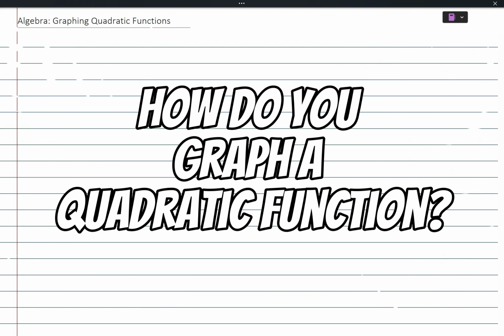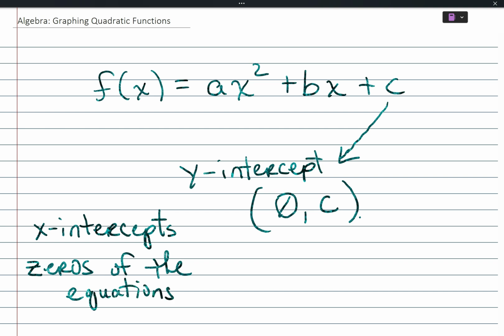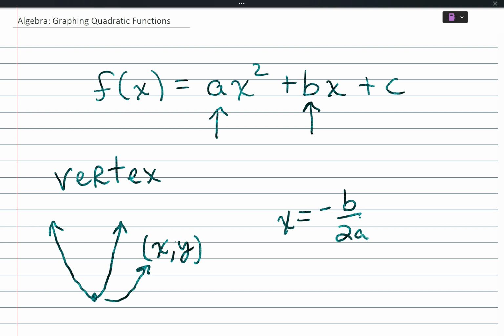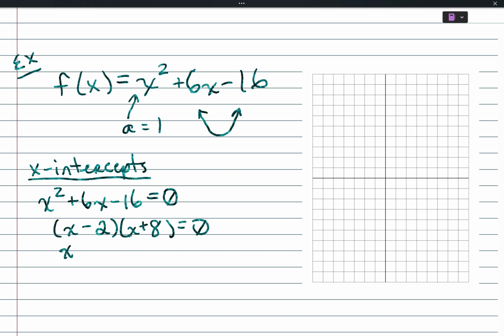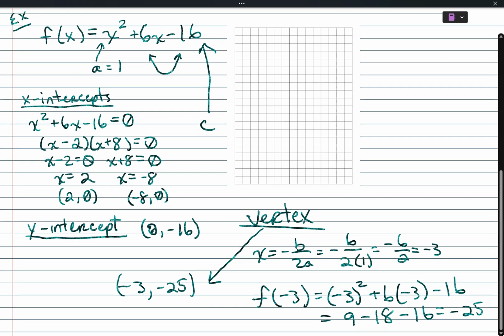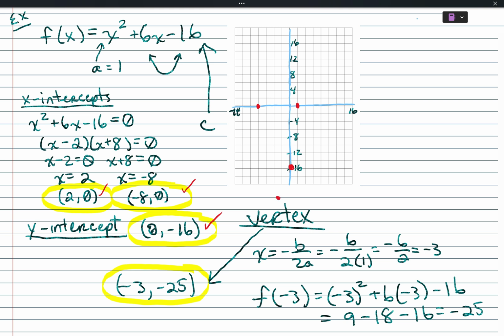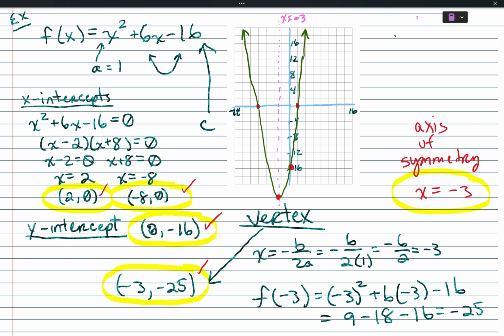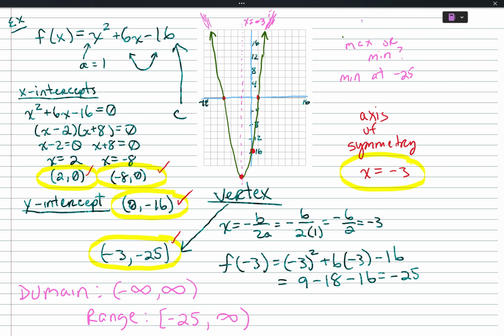Graphing Quadratic Functions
Graphing quadratic functions given in standard form.